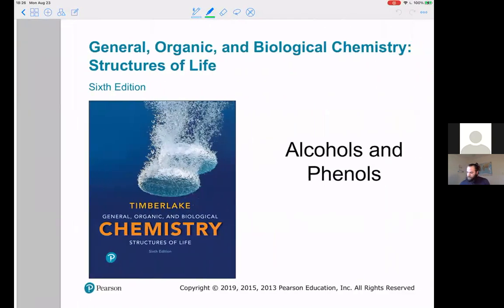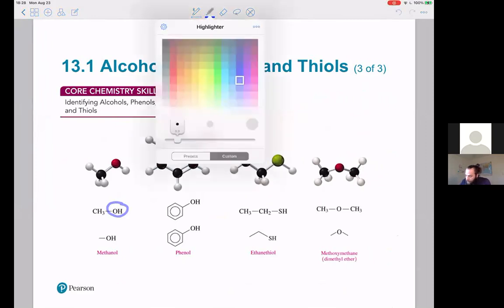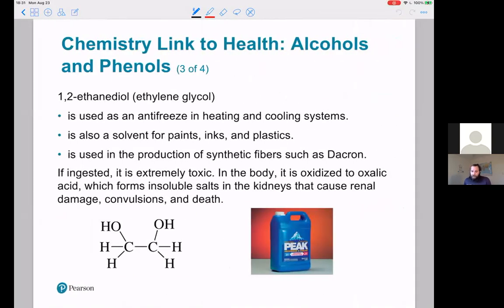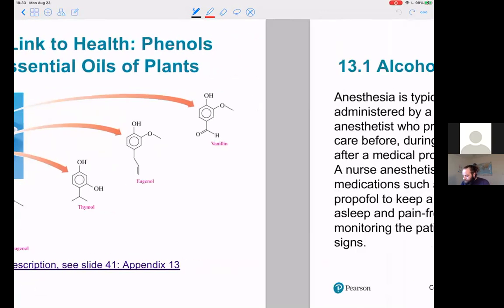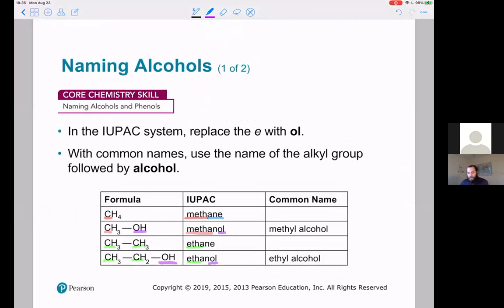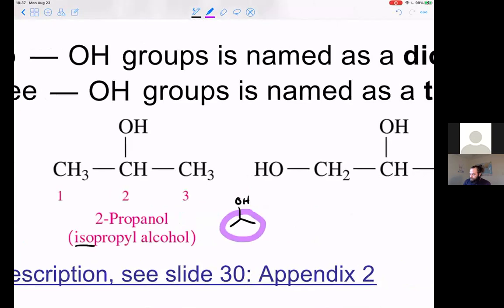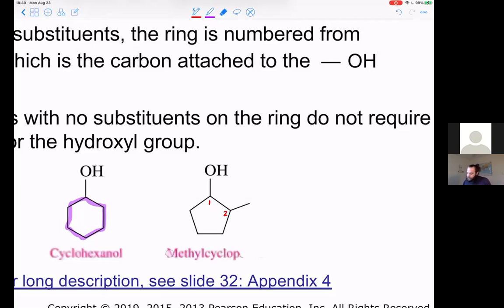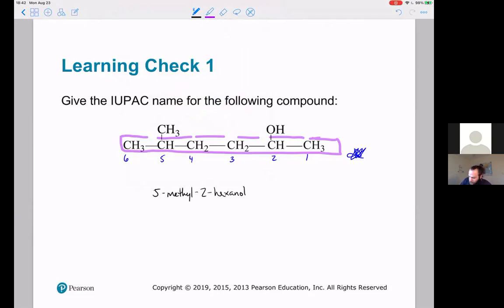Chem3BF21 Ch13 Alcohols